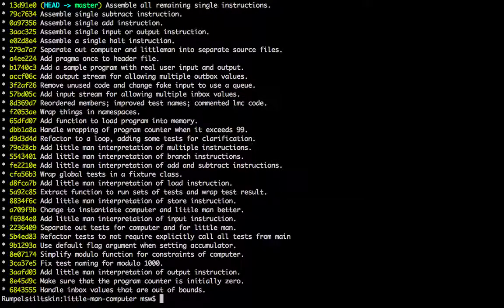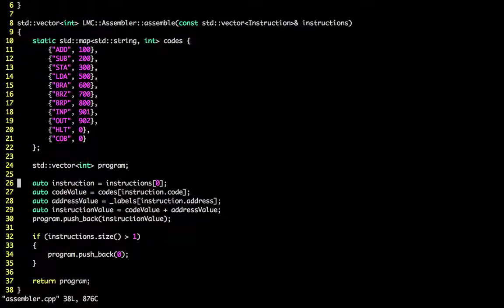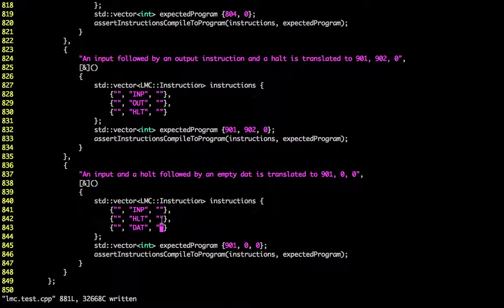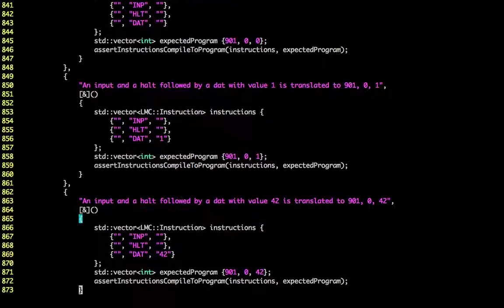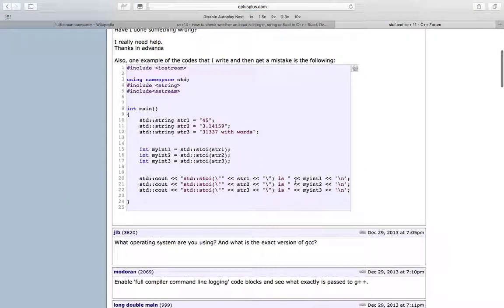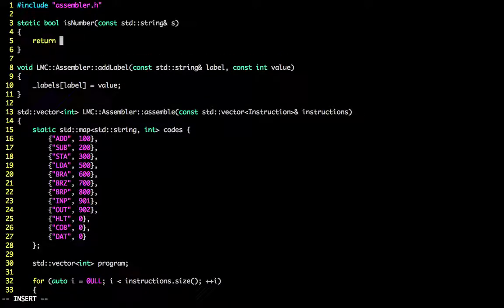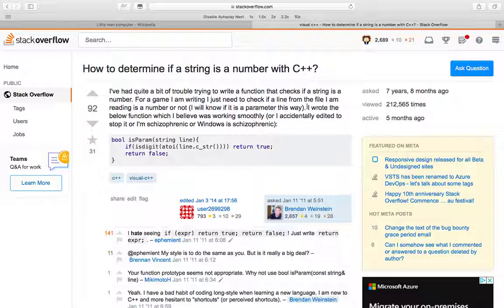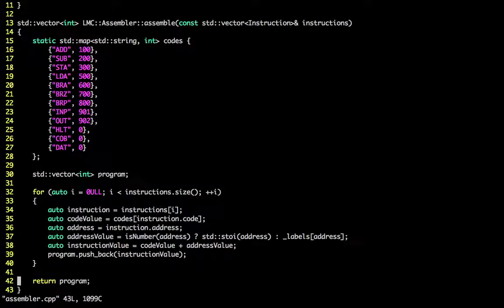Little Man Computer in C++17 - Part 28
Where our hero handles multiple instructions and dat.